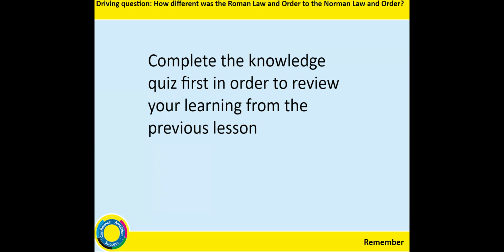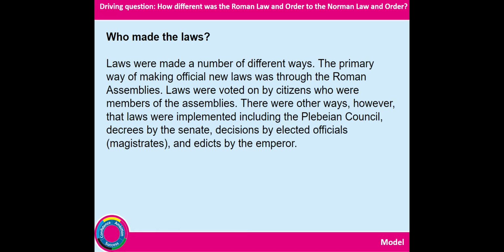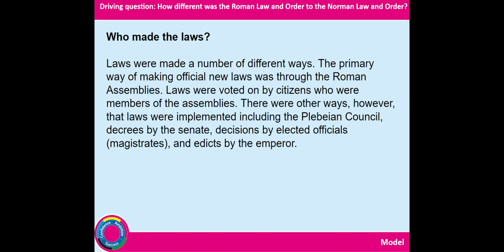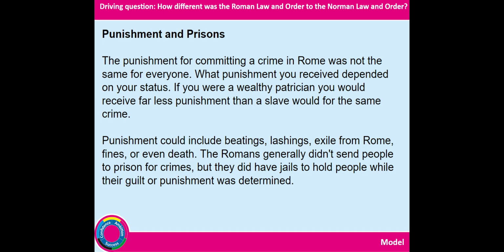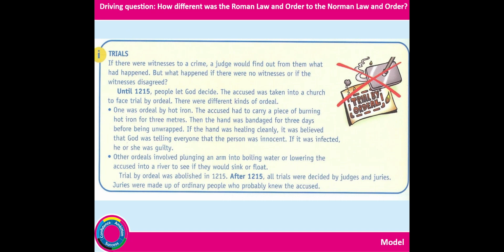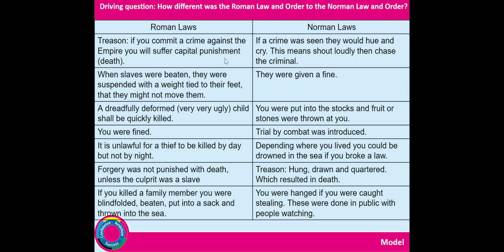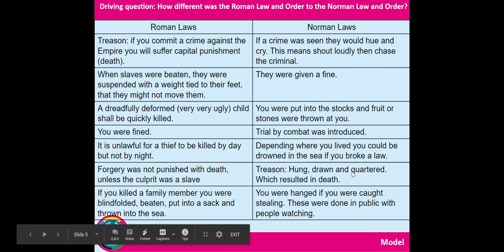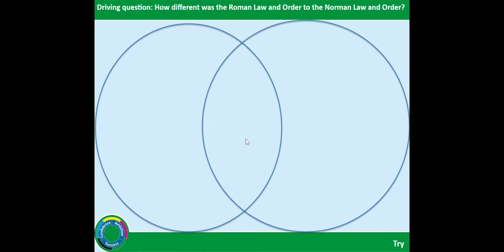Year 7 Lesson 3 Normans V Romans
This is the third lesson of the Normans V Romans section.